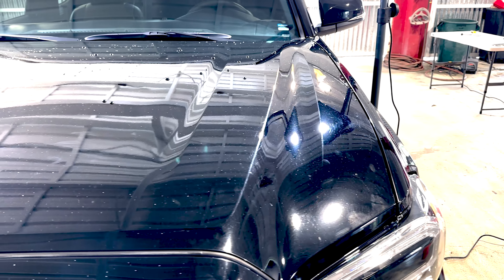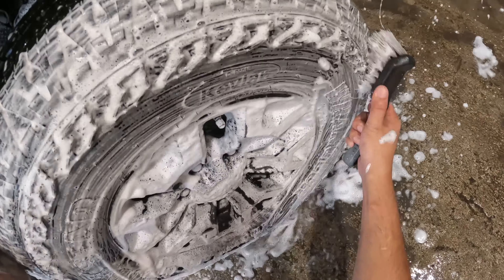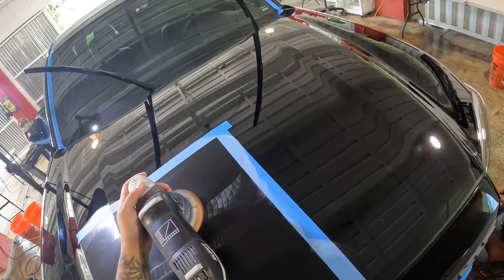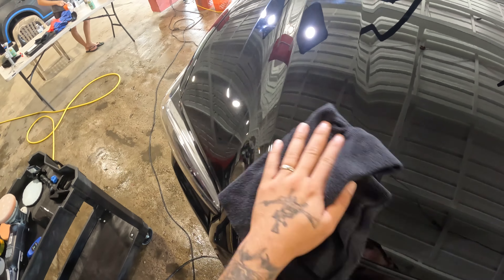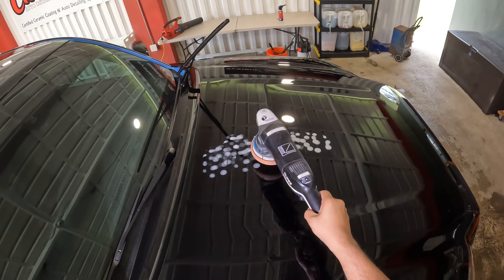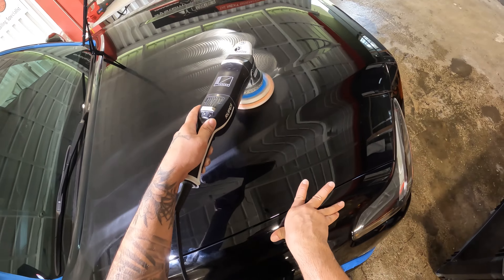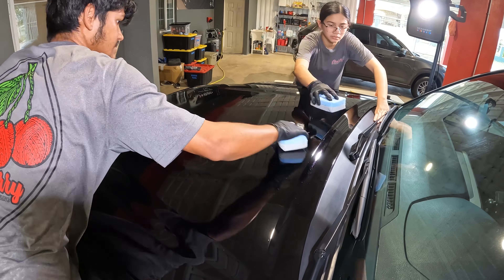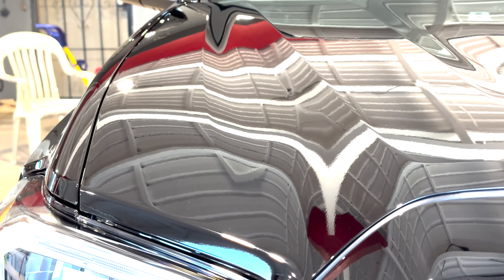Unveiling the Truth Professional vs Retail Ceramic Coatings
Embark on a journey with us as we revive the paint on a 2023 Toyota Tacoma that's seen better days. The challenges? A less-than-ideal previous paint correction and a dissatisfied customer. In this video, we take on the task of correcting imperfections and elevating the vehicle's appearance with a 10-year ceramic coating. It's more than a paint correction; it's a restoration and protection mission you won't want to miss!

Hours:
Tues-Sat |8:30am - 5:00pm|
Sun-Mon |Closed|
Appointments only.

MEGUIAR'S | D143 Non Acid Wheel and Tire Cleaner SM
AM DETAILS | Perfect Car Wash Detailer's Kit with Buckets and Grit Guards
AR | Blue Clean AR630TSS-1900 PSI Pressure Washer With Total Stop System
THE RAG COMPANY | Dry Me A River! Korean Microfiber Waffle Weave Drying Towel
WORK STUFF | Detailing Brush - Albino Orange (Chemical Resistant) THE RAG COMPANY | Edgeless 245 All Purpose Microfiber Terry Towel (16x16)